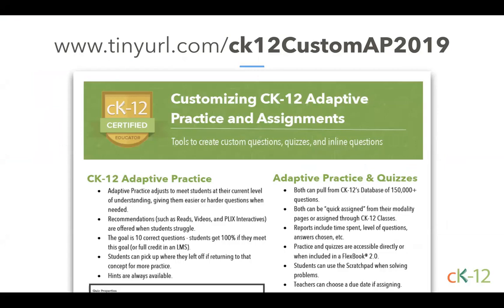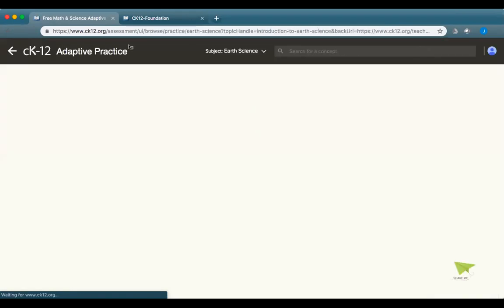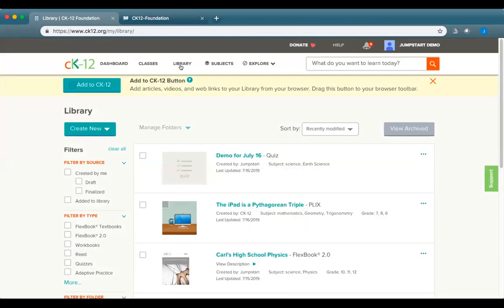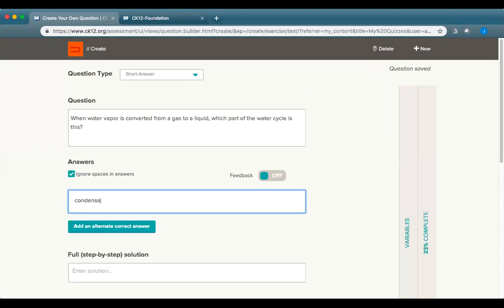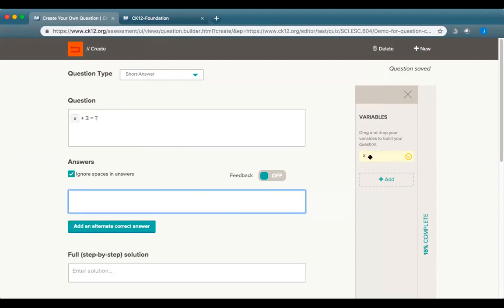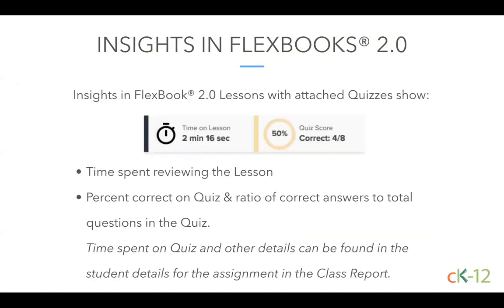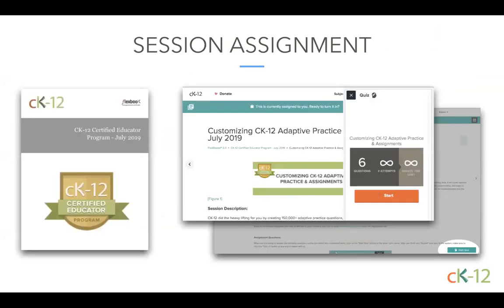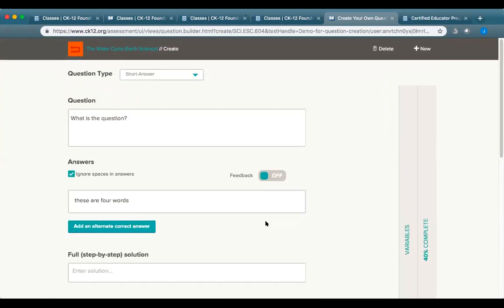Customizing CK-12 Adaptive Practice & Assignments (7/16/19 at 9:00 am)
CK-12 did the heavy lifting for you by creating 150,000+ adaptive practice questions, while giving you the ability to customize these questions—or even create your own—and assign quizzes to your classes. This session will include an overview of the CK-12 reports feature that tracks student progress. Additionally, you will learn how to maximize the assignment feature by creating multi-concept assignments from within CK-12 Classes.